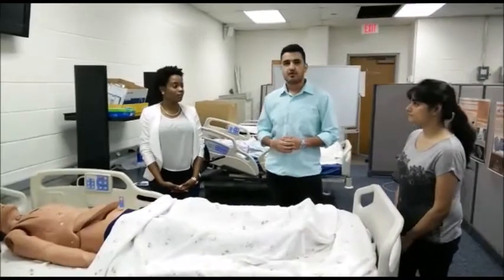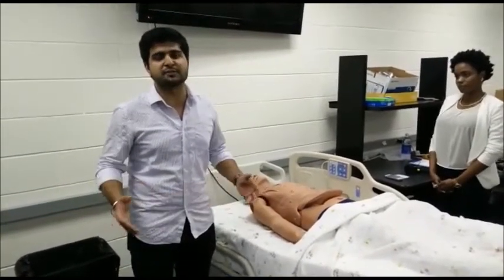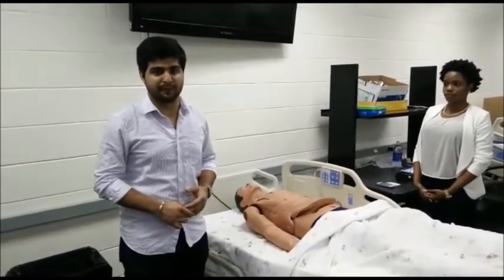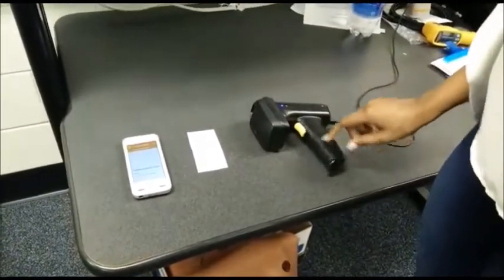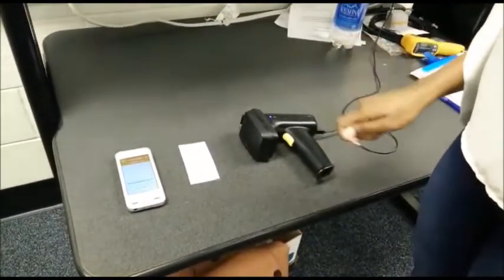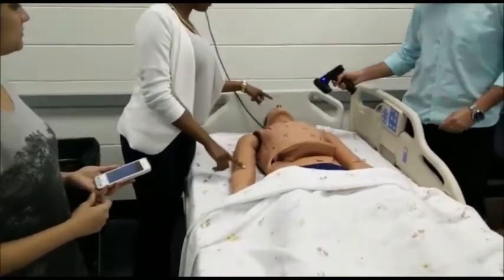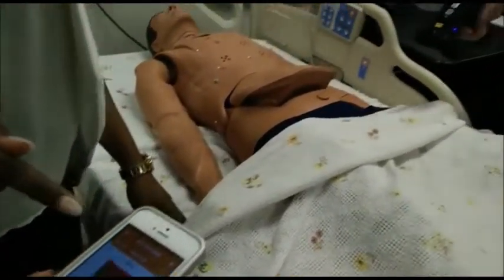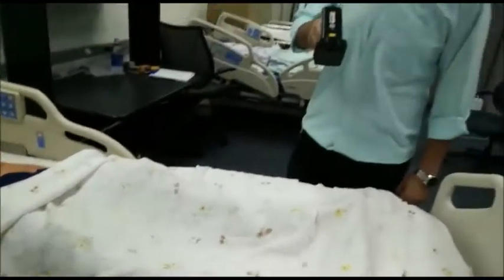Heathcare Video (Links in the description)